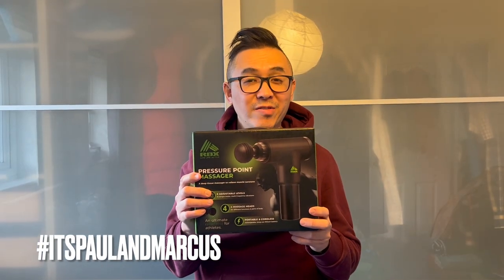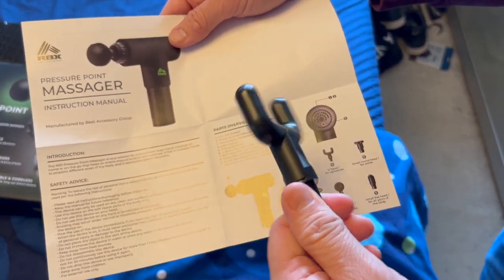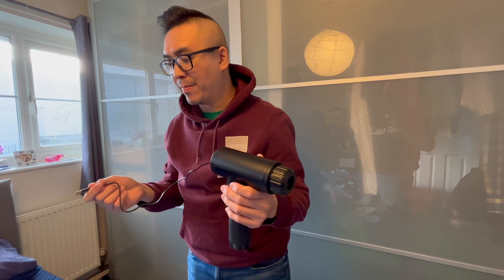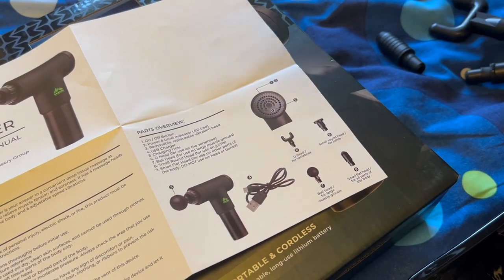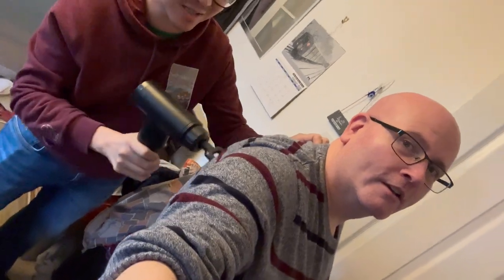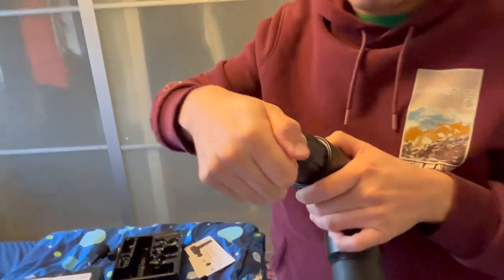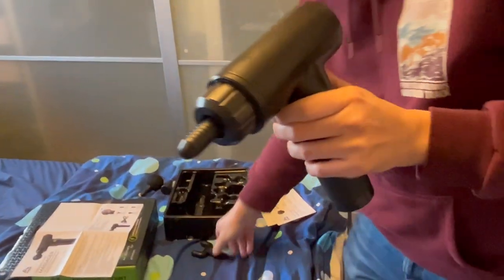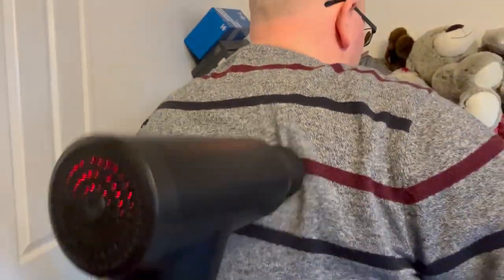How to use a back massager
Paul and Marcus try out their new back massager.